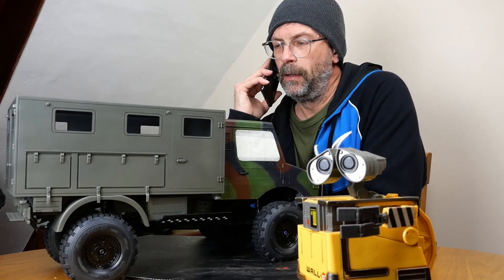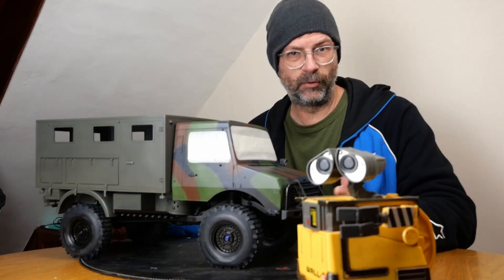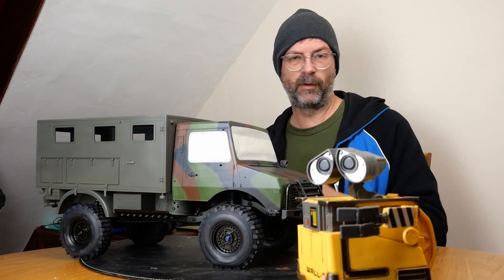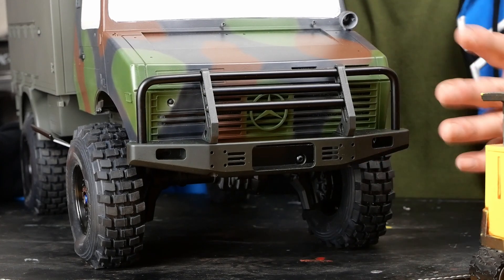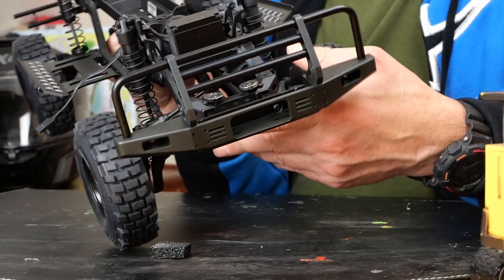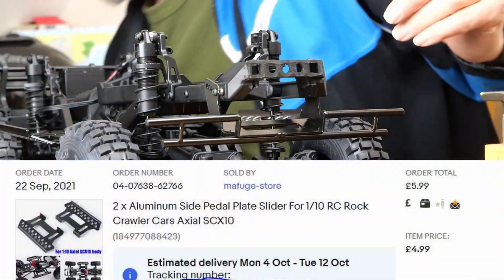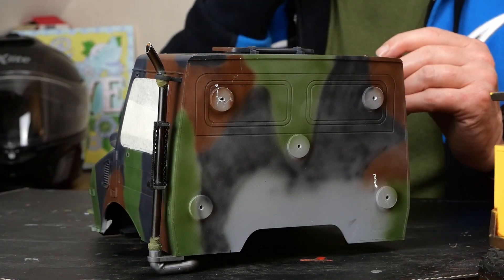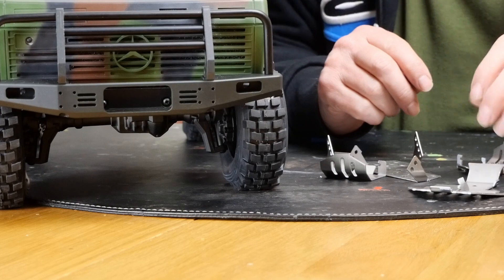Hardbody Traxxas TRX4 Unimog Build Continues. Ebay Bumpers and Exhaust Detailing.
The Neverending Story continues, this time it's bumpers in detail and the completion of the exhaust. I'm waiting on stickers before finalising the top coats and then going for the weathering stage.

Rock sliders (chassis mounted)
Front bumper
Rear bumper